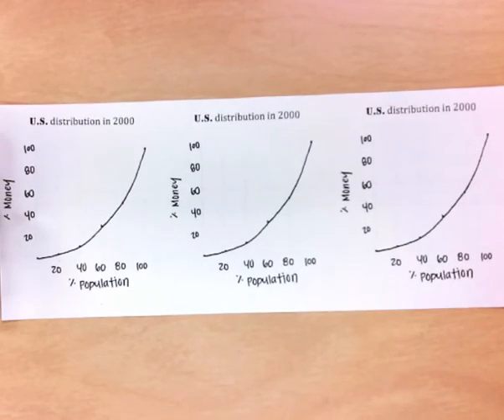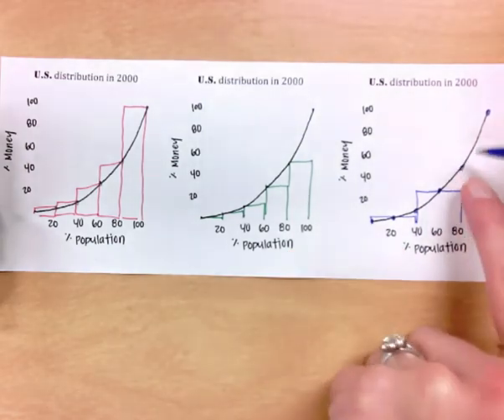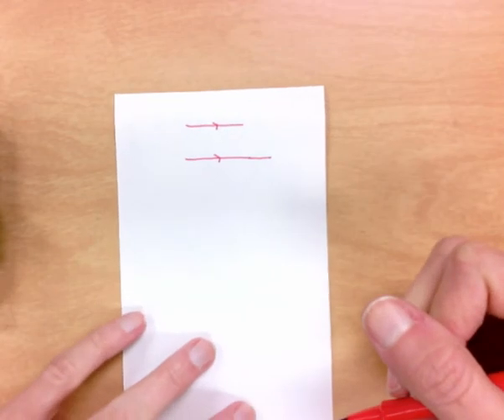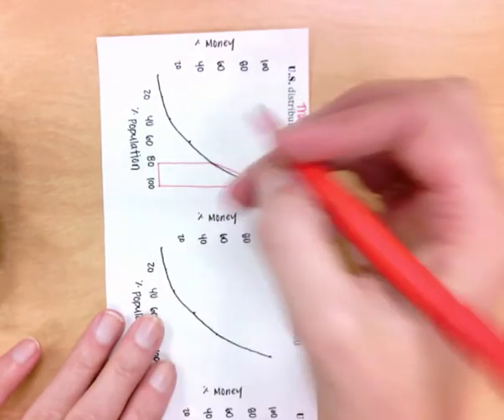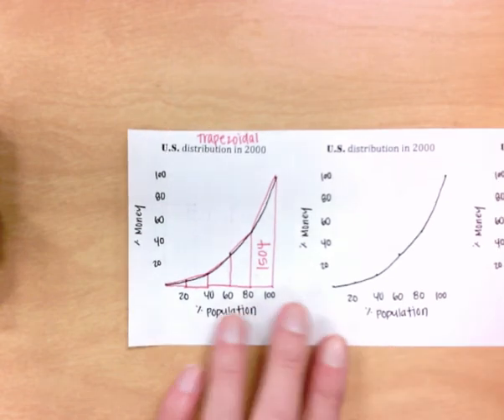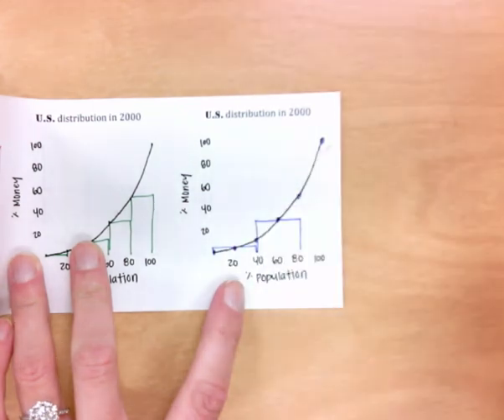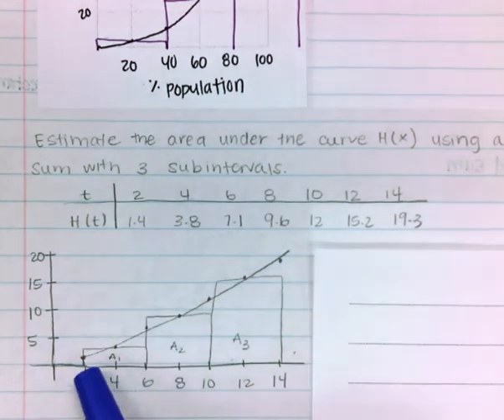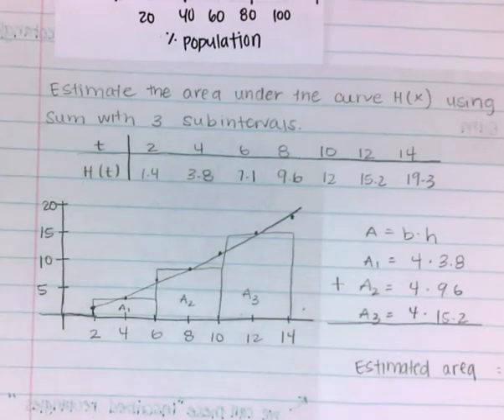NumericalMethodsWrapUp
Video 1 of 2 for Wednesday December 2nd

Expectations for Sub Days

1. Thank the substitute teacher for spending his/her day with you!

2. Watch the lesson.

When I am scheduled for a training, I will let you know in advance that I will be absent. You wouldn't want to miss out on a day of instruction with me, so I've made videos of the lessons that pick up exactly where we left off the day before. Follow along with the worksheet that outlines the notes for the day. You may choose to either bring your own device (and headphones) to class or you may watch the video at home. Either way, be sure to pause the videos along the way, talk with your partners about the examples, and write down any questions that you have.

Mrs. McVerry